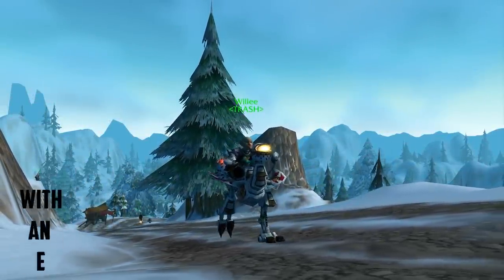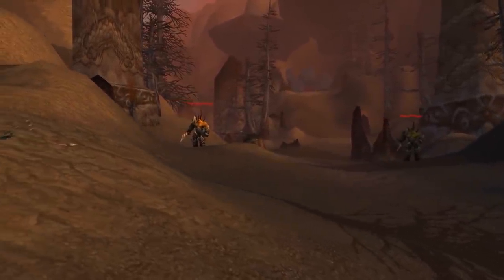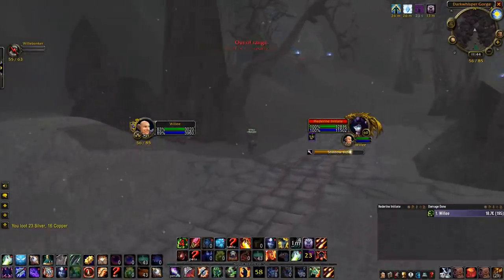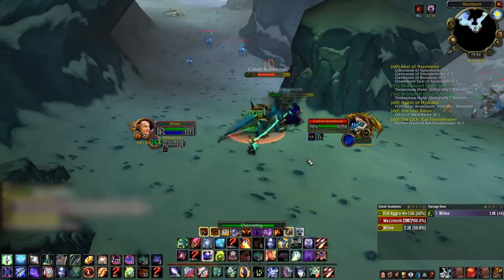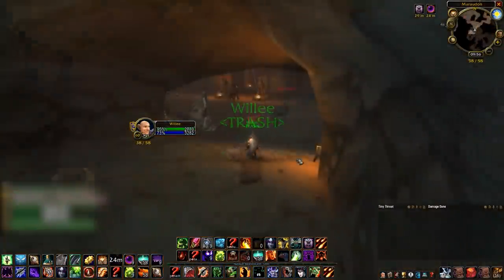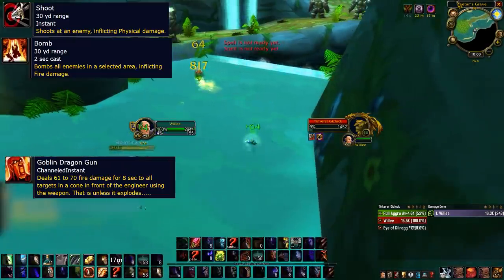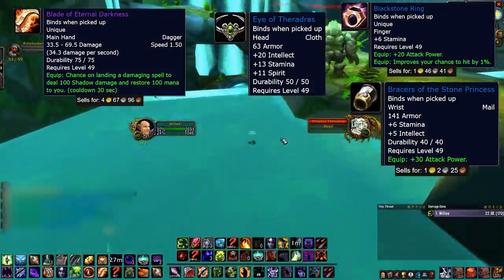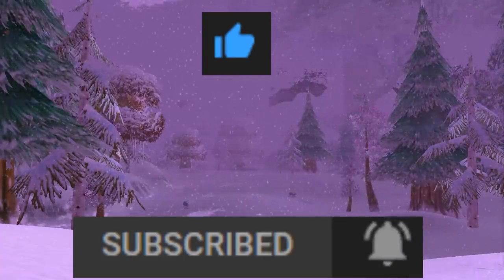How Did I Make Gold For My Epic Mount? Solo Farming TIps + Tricks/ Maraudon Warlock Route!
Had some questions about it, so thought I would cover what I did for my epic mount, included some other options too for a nice bit of variety.
Mostly warlock stuff really, but you can apply tactics used to farm on other classes if you can figure out how to get it to work

Stream most days!

Updates, progress on vids etc!